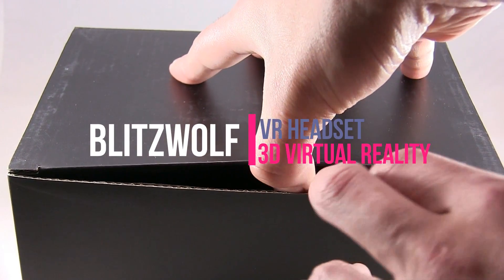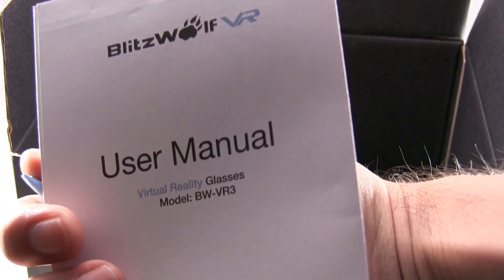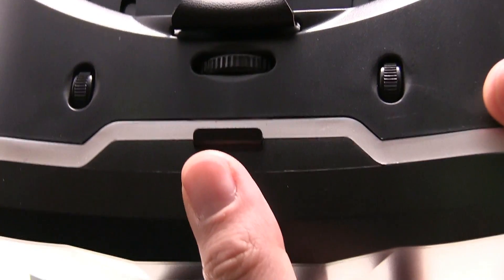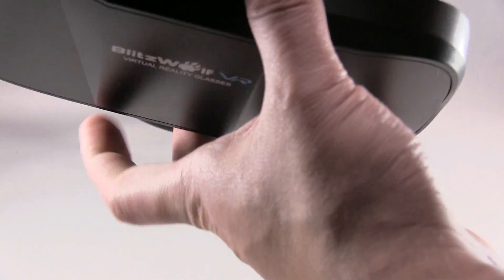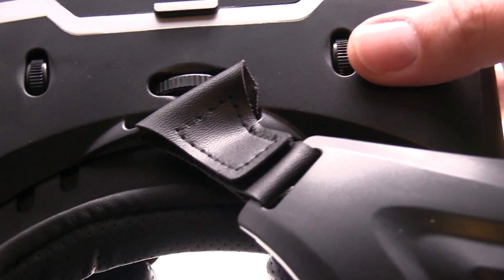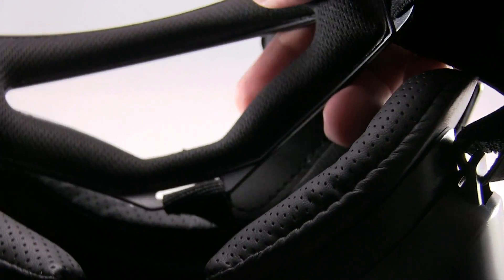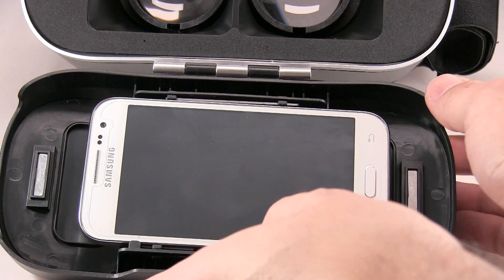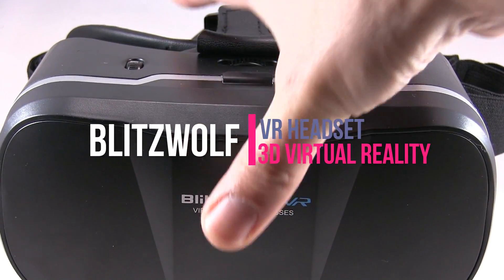Virtual Reality VR Headset/Glasses Review (BlitzWolf)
The VR headset is great. It is your basic VR headset without all the bells and whistle. The design and look is modern, and quality is superb. The strap is the A's of the VR. It is unique, comfortable, and you can adjust it many ways. The VR padding is soft and the design does a great job around the forehead. Overall, this is a great basic VR headset, although; the price is a little high for a basic style headset. There are better options with bluetooth, remote, etc... for almost the same price range.

Pro's

Quality VR
Straps are the best I have used and easy to adjust
Easy to adjust pupil distance
Lightweight

Con's

Price

Lack of Features